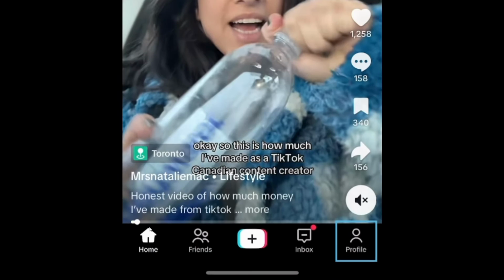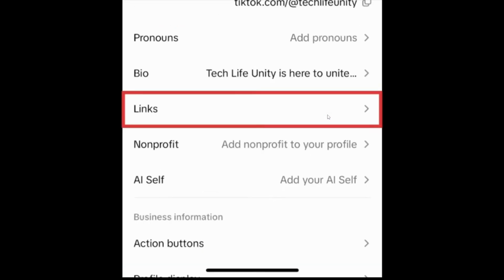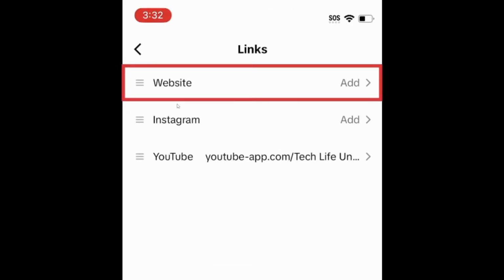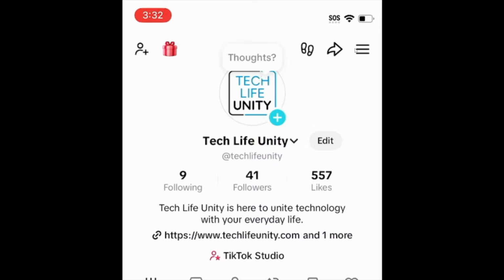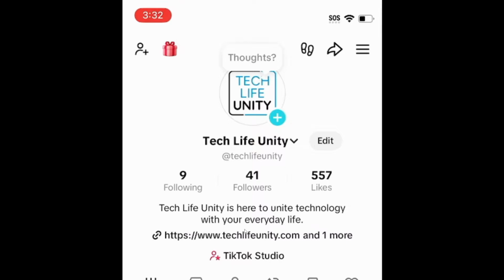How to Add Link in TikTok Bio (UPDATED GUIDE) 2025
- Discover how to add a link in your TikTok bio with this quick and easy 2025 tutorial. Perfect for creators, influencers, and businesses wanting to drive traffic to websites, shops, or other socials.